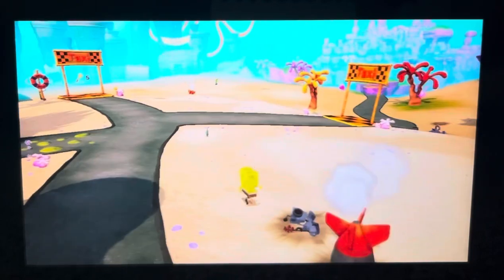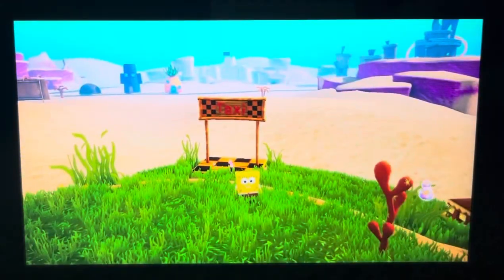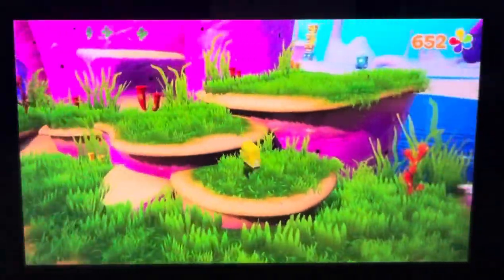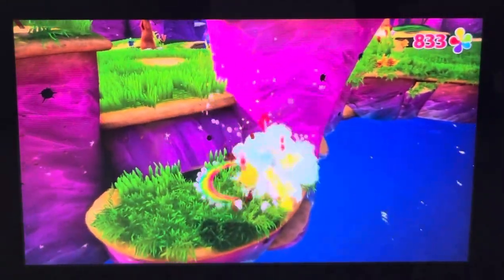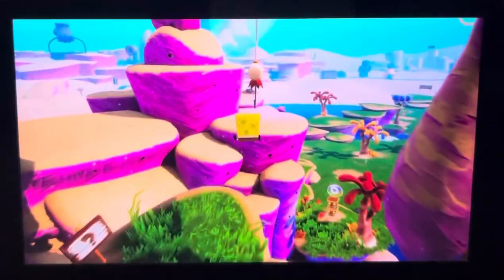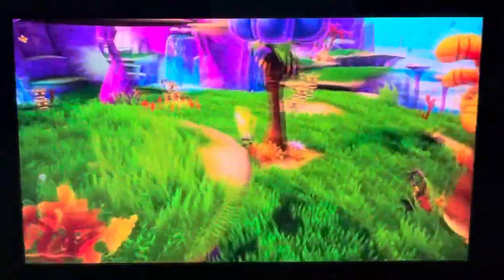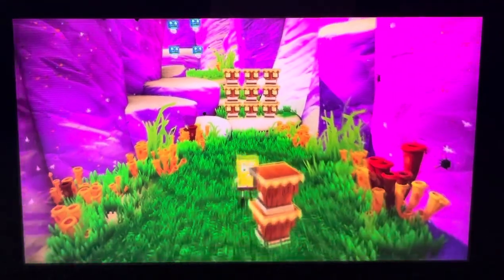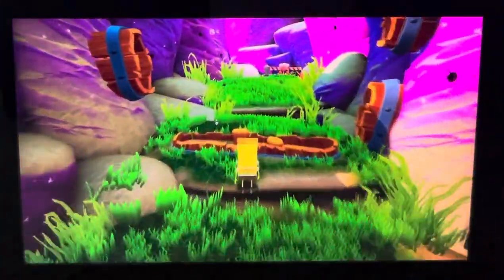Jellyfish fields! - SpongeBob SquarePants Battle for Bikini Bottom Rehydrated 100% Playthrough Ep: 2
As we dive into our first level of the game, we see Squidward gets stung by some jellyfish! Now we gotta go get some King Jellyfish Jelly at the top of the mountain from King Jellyfish himself! 🧽🩷🐿️